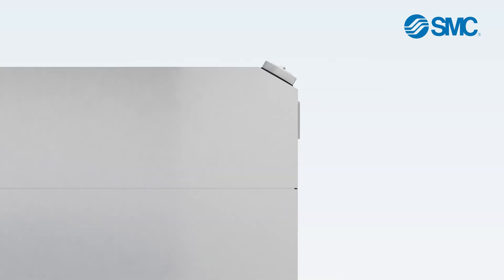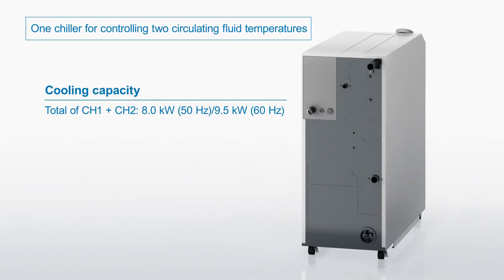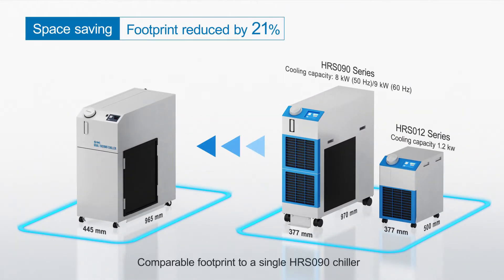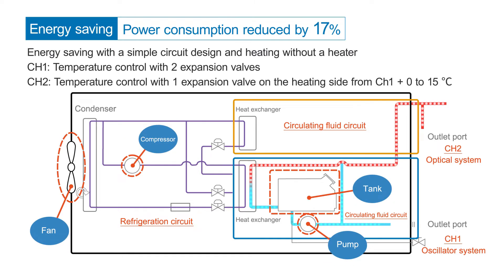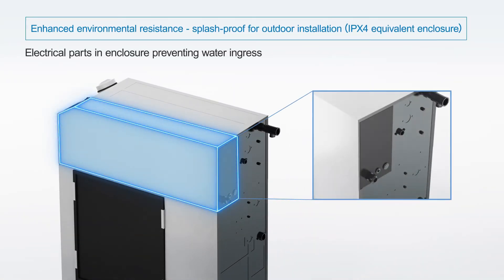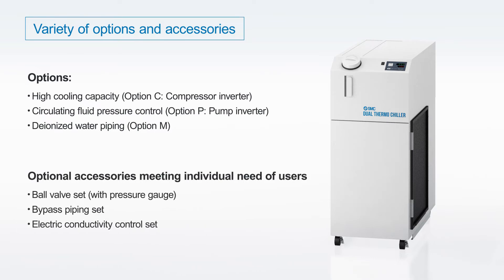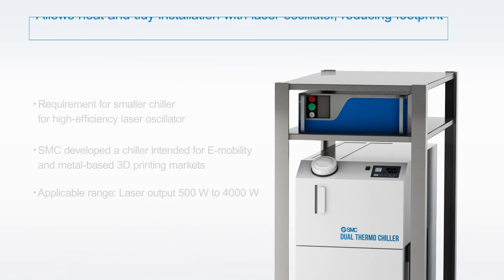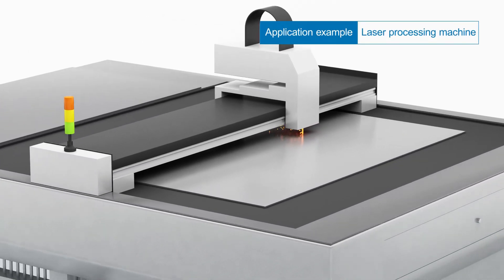SMC’s New Product Video: HRLE – Compact Dual Channel Thermo-Chiller for Lasers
See how you can use “One instead of two” and also for “outdoors”